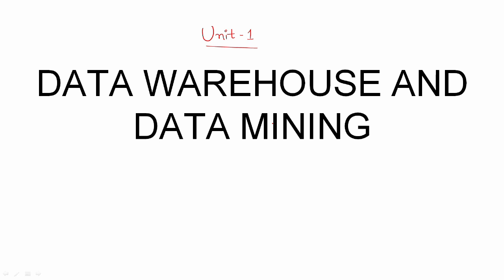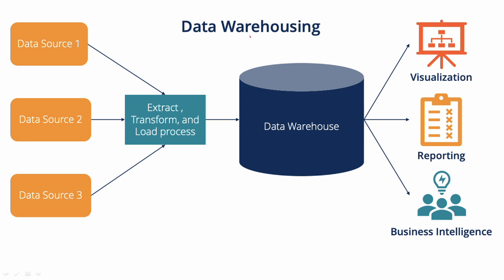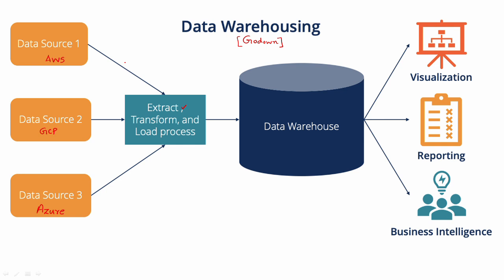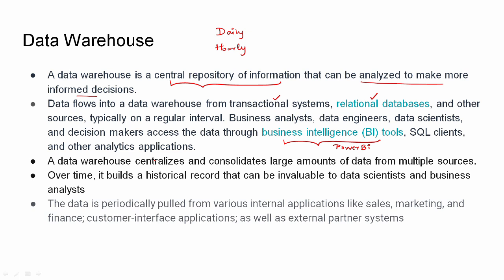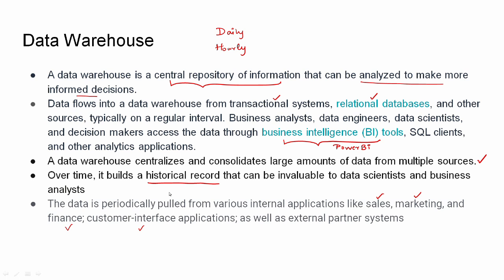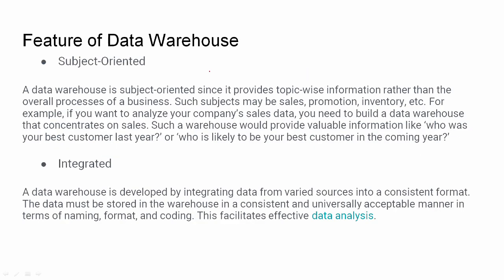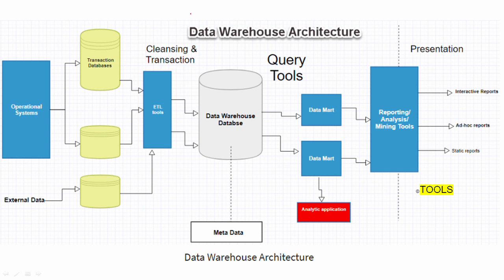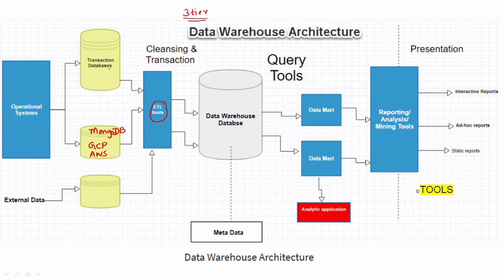1.5 Data Warehouse and Data Mining in Tamil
I have discussed about the data warehouse and data mining in tamil.